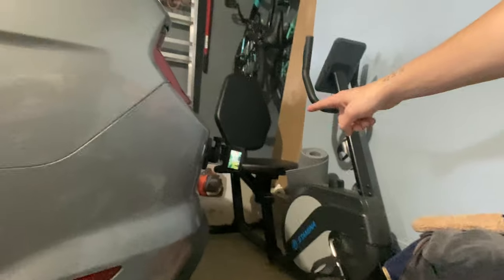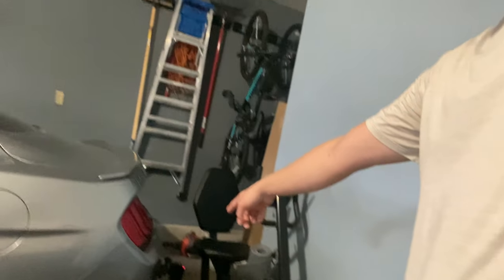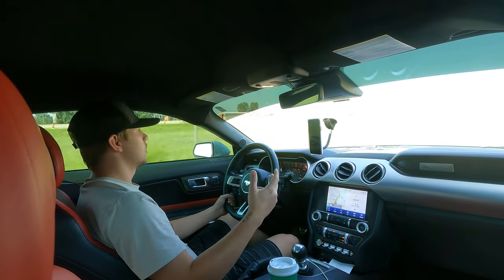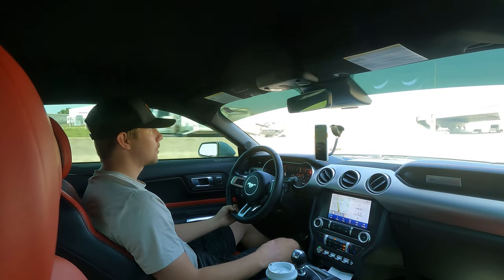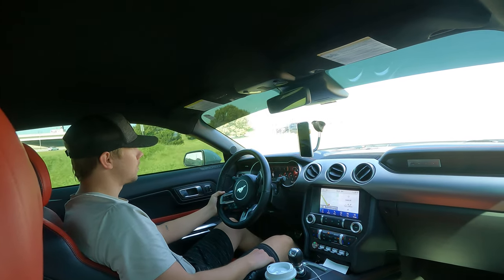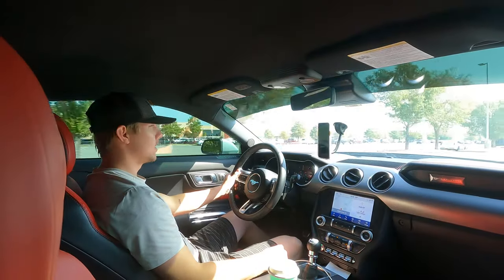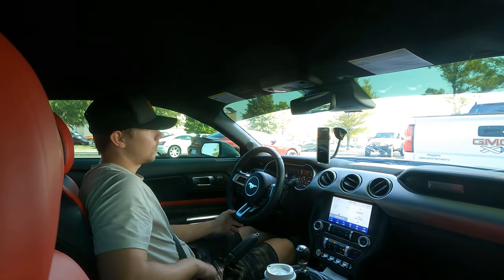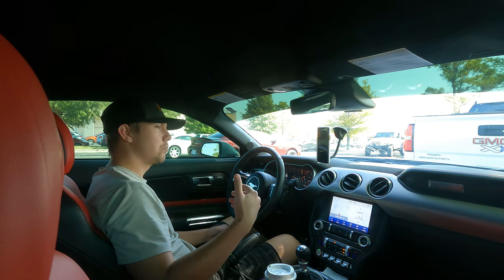Using Two GoPros to get the Full Exhaust Sound!! - 2023 Mustang GT Premium Manual